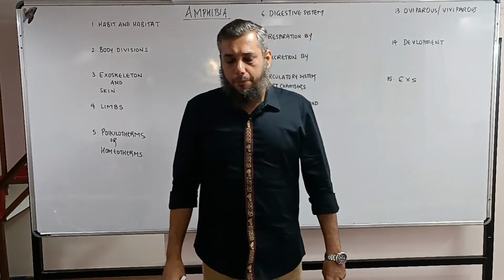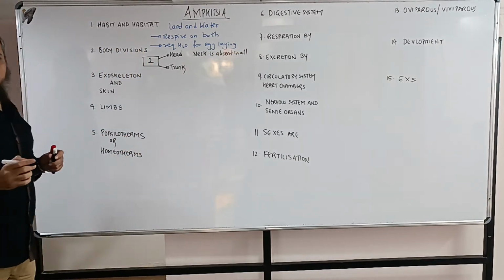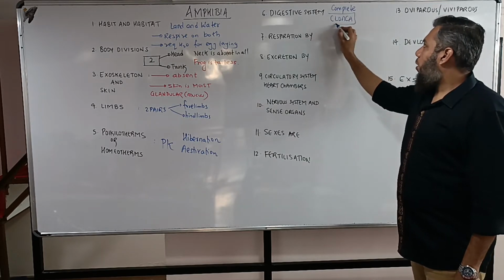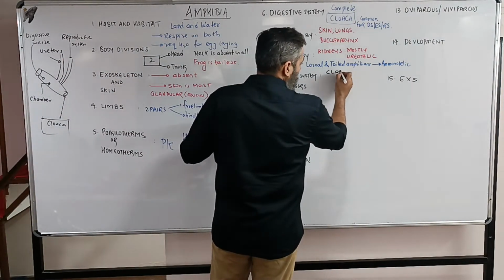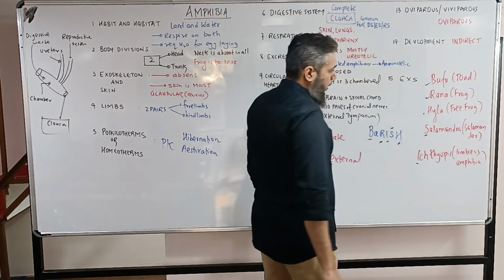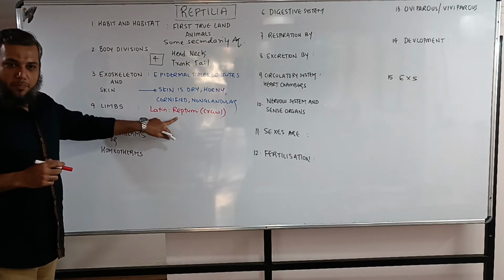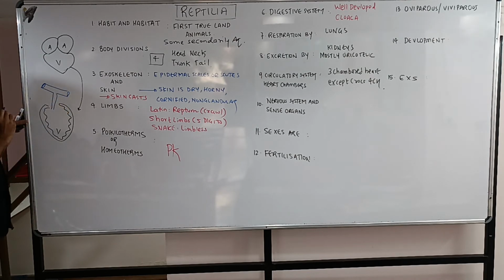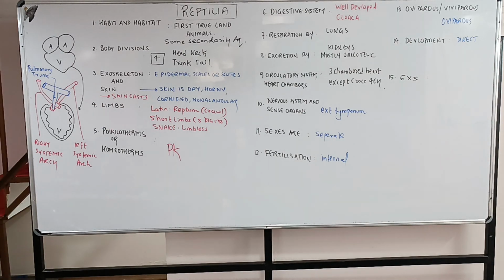Kingdom Animalia Amphibia and Reptilia L7 08-10-22